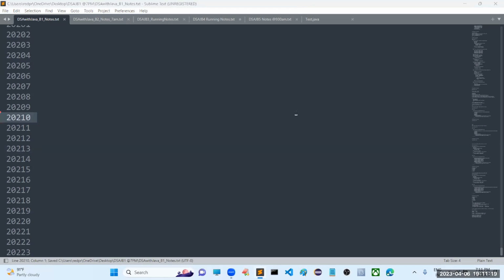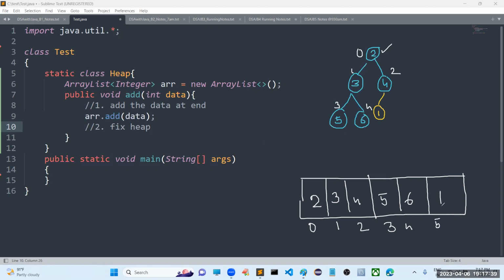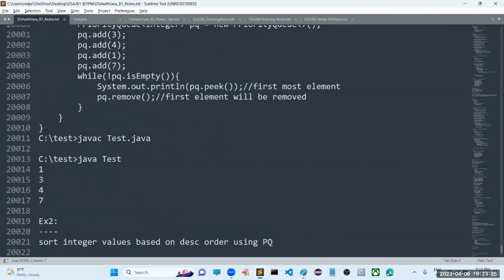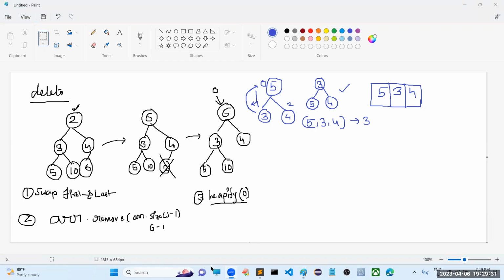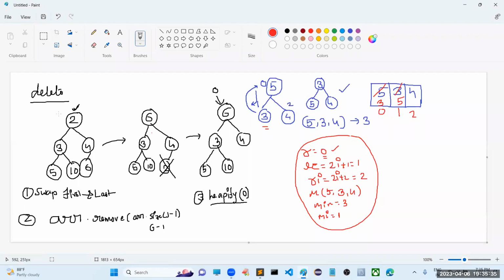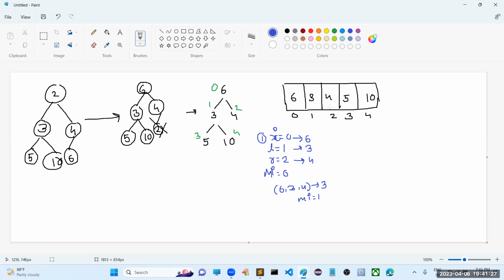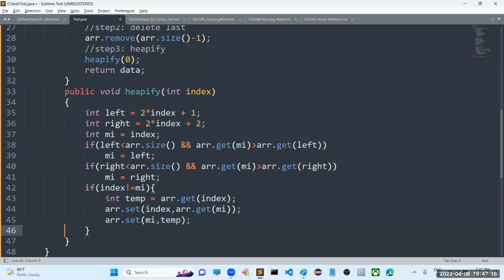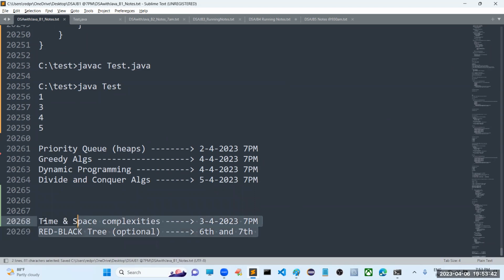Session 104 PRIORITY QUEUES 3 mp4 Team SPY